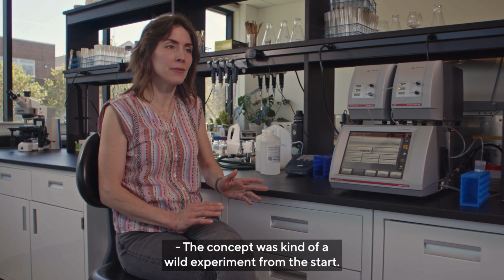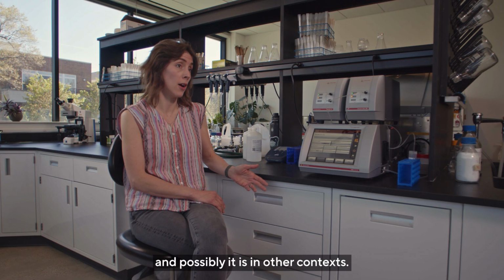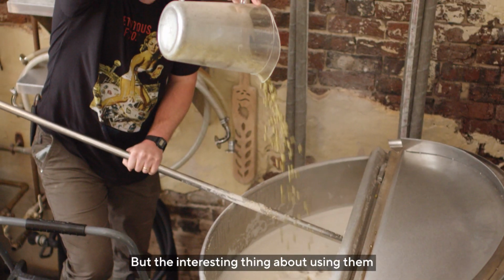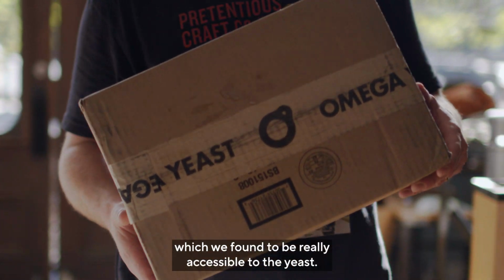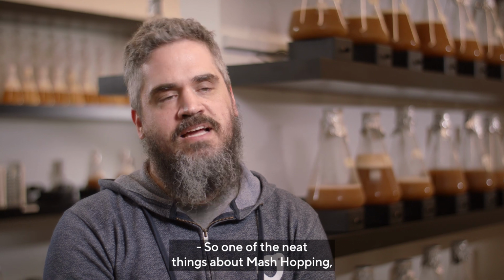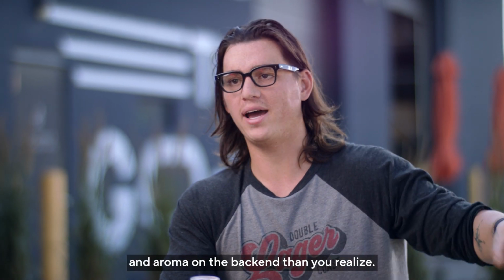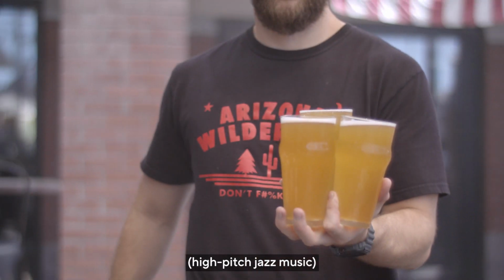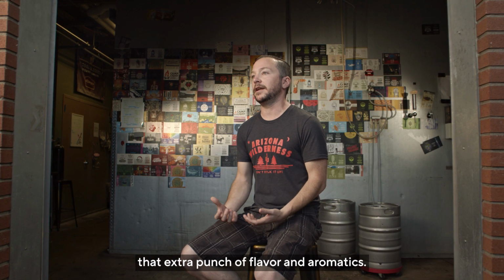Mash-Hopping: Hops. In. The. Mash.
Our Thiolized™ yeast strain, Cosmic Punch™ (OYL-402), has the unique capability of unlocking bound thiols when adding hops to your mash.
Yes. Hops. In. The. Mash.

To help bring the mash hopping experience to you, we brewed with our friends at Pretentious Beer Co. and Arizona Wilderness Brewing. Our goal was to help you navigate the best methods to maximize your thiol precursors.